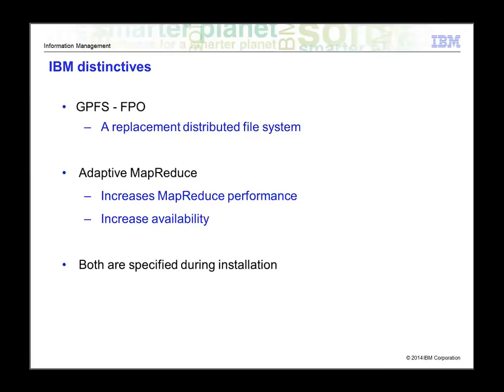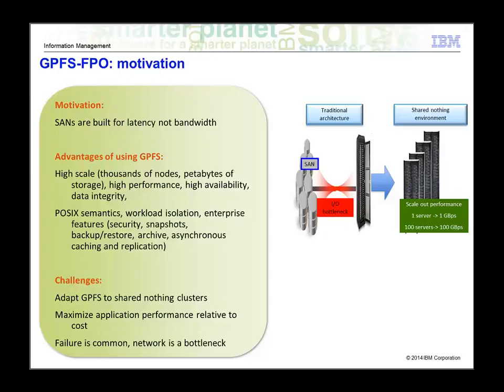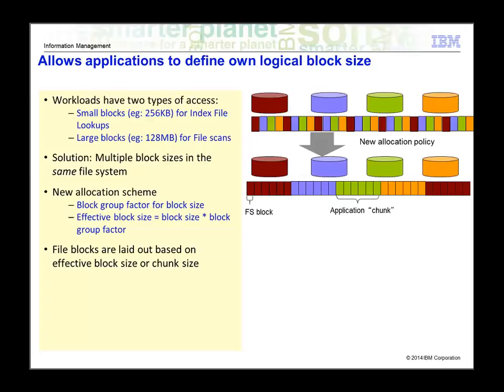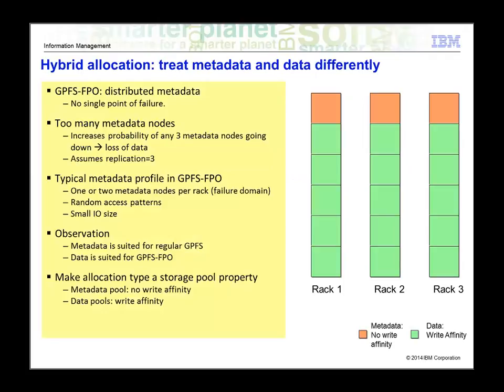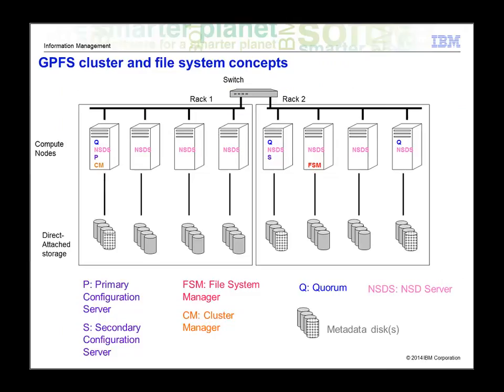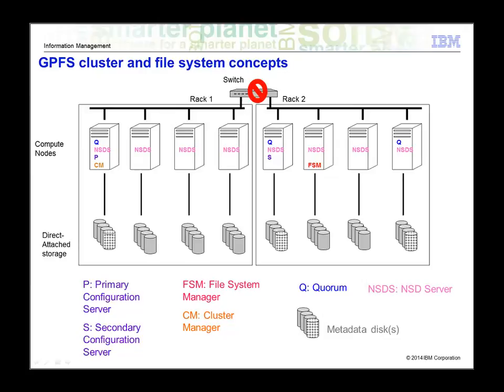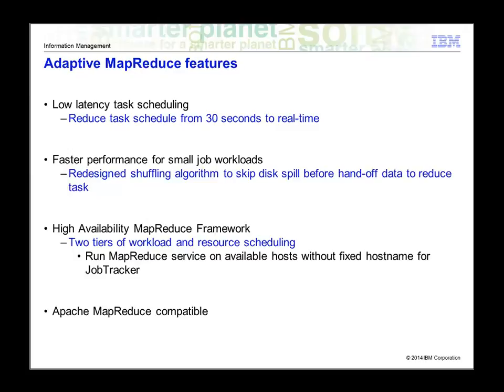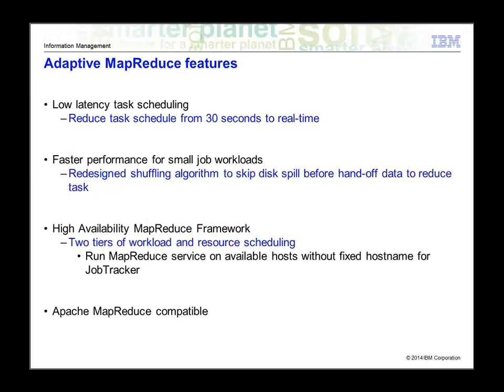Unit 2 Hadoop Architecture Part3